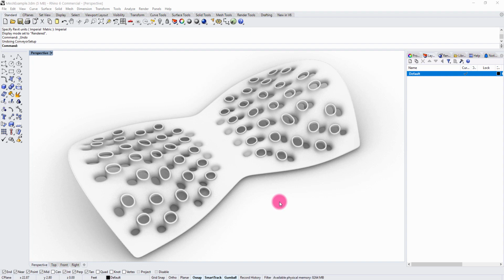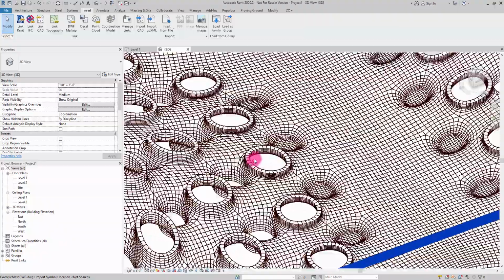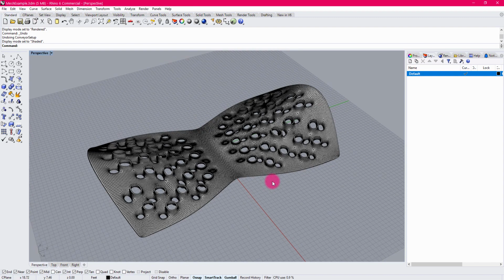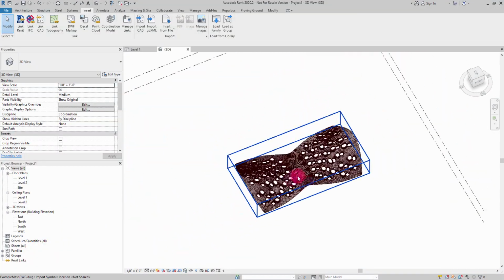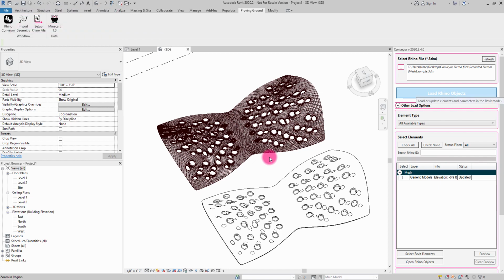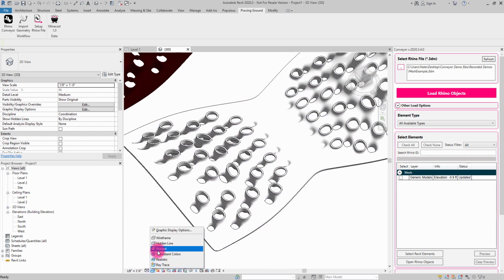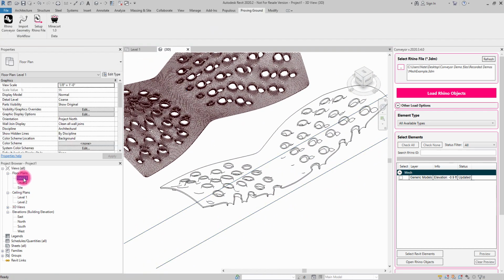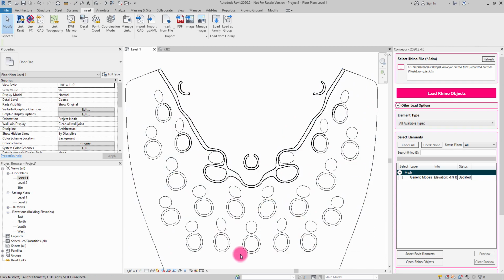Importing Meshes into Revit